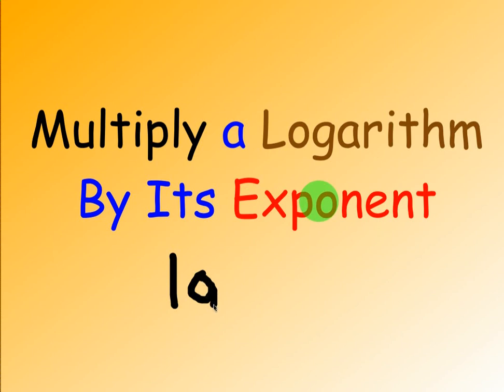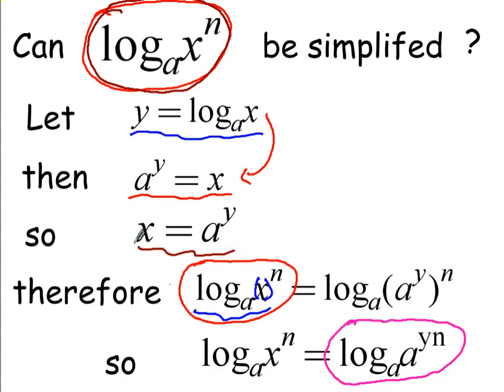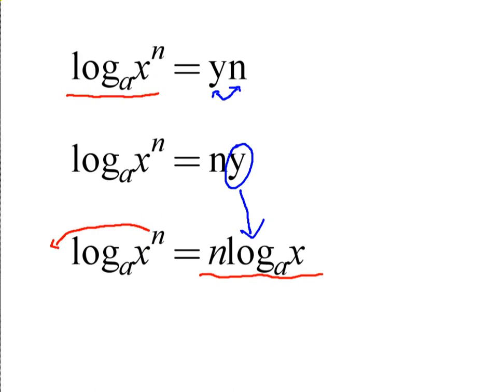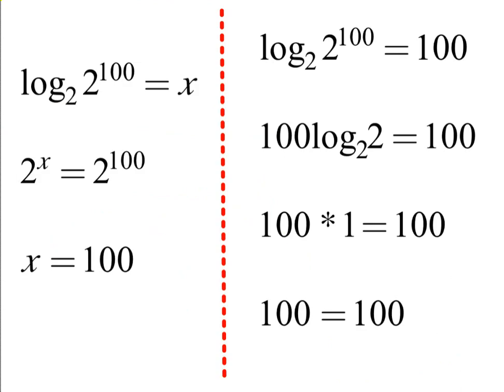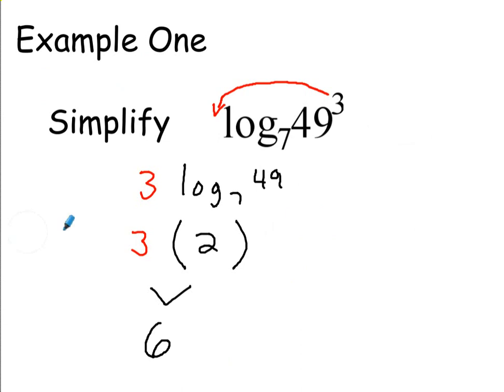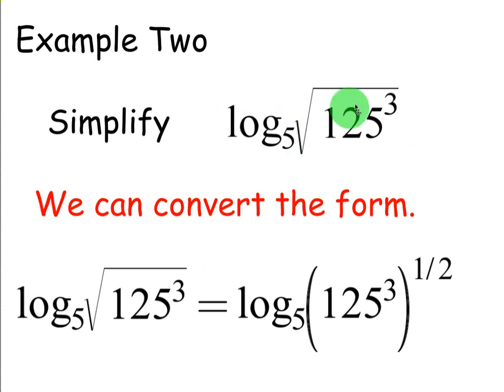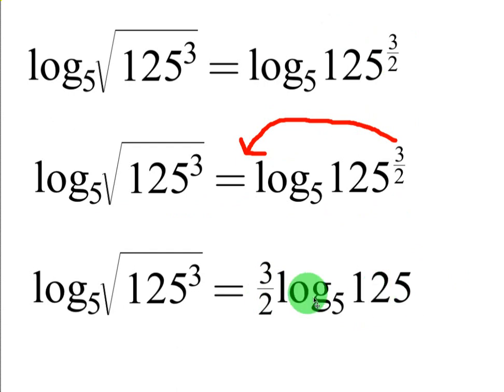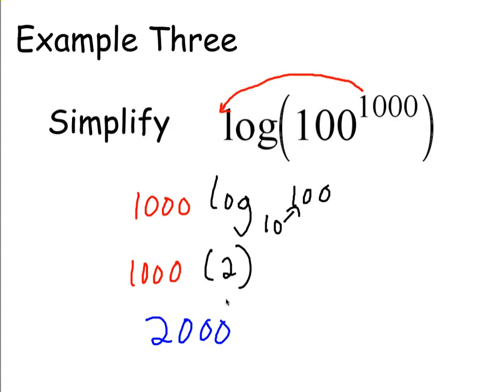Multiply a Logarithm by Its Exponent (Proof and Examples)